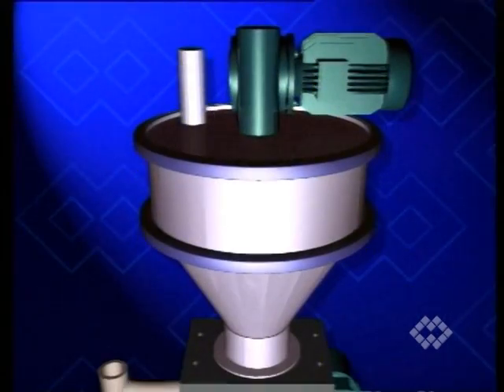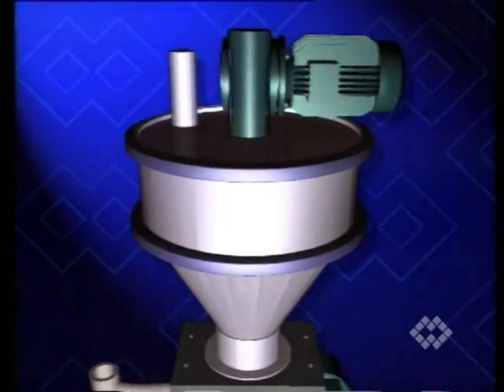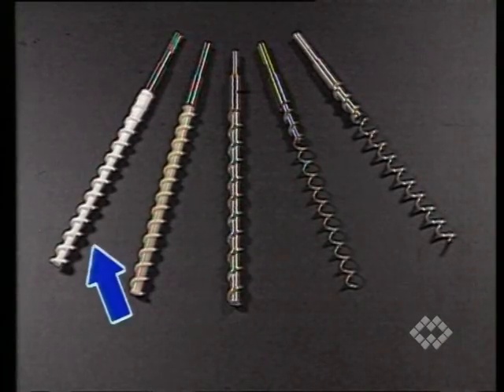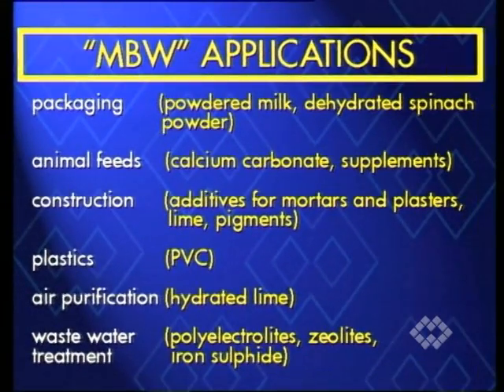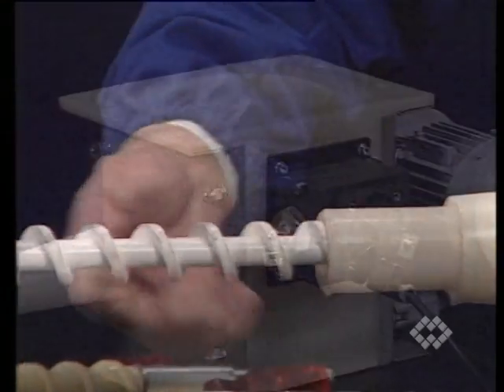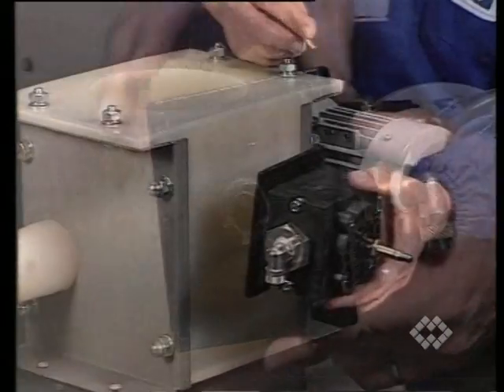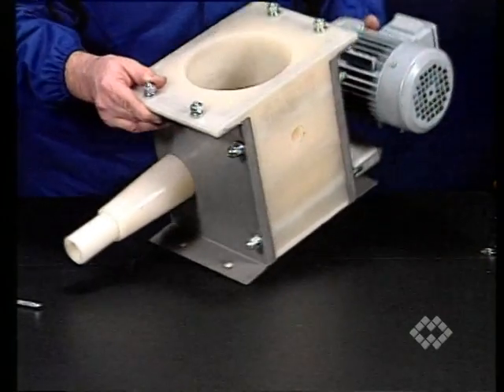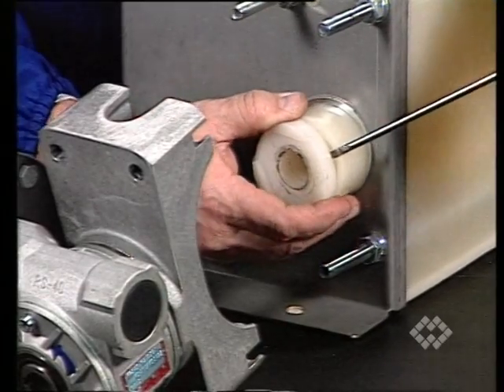MBW - Micro-Batch Feeder with material flow assisting FLEXFLO Trough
As powders and applications become more sophisticated and expensive, the industry, now, has an increasing need for contamination-free and highly accurate feed rates.
Vast experience in feeding and metering, technical expertise and extensive test facilities enable WAM to meet almost any requirement of the industry. The result is a micro-batch feeder that is highly efficient and easy to clean. In addition, it offers an outstanding price-performance ratio.

During the research stage, experiments were conducted on the use of composite materials, focusing particularly on combinations of steel and engineering polymers. These materials feature excellent mechanical properties and make it possible to obtain a smooth surface that resists abrasion and corrosion.
The geometry of the body was developed after numerous tests regarding product flow and the relative induced stresses.
Studies were also conducted into metering tool geometry and material, resulting in the final choice of an optimal steel and engineering polymer composite thanks to the properties mentioned earlier.

The four available sizes offer the following range of flow rates in relation to tool speed:

MBW series micro-batch feeders, designed to deliver powder and granular products, are particularly efficient in handling low flowability powders with a tendency to amass, as well as adhesive products. The type of metering tool must be chosen on the basis of product particle size. For example, fine, heavy materials call for tapered screws with reduced pitch flights, while granular, lighter-weight materials require standard pitch cylindrical tools. Low flowability products with cohesion and amassing problems may also require the use of accessories, including:
- pneumatic activator that imparts vibratory motion to internal parts of the batch feeder to achieve homogeneous feed from the metering tool;
- circular hopper with agitators to ensure correct feed to the metering tool by pre-blending of the product.
MBW series micro-batch feeders can be supplied in food grade versions on request.

Some application examples:
• packaging (powdered milk, dehydrated spinach powder)
• animal feeds (calcium carbonate, supplements)
• construction (additives for mortars and plasters, lime, pigments)
• plastics (PVC and others)
• air purification (hydrated lime)
• waste water treatment (polyelectrolites, zeolites, iron sulphide)

The main innovative features of the MBW - feeder are:
• Non-stick trough
• Trough being flexible during operation
• Wide range of metering tools made from the polymer composites SINTEX or SINTAL, the latter being FDA-certified
• Quick replacement of metering tool
• Body end plates made from stainless steel 304

• Wear parts of MBW microbatch feeders are easily replaceable. Dust seals with incorporated multiple rings for application to the metering shaft are separate from the body and can therefore be changed quickly and easily.
• Internal walls are designed with different angles and shapes to facilitate the flow of even the most difficult products.
• Offset metering pipe.
• Minimum clearance between screw flight and metering pipe to ensure high precision metering.
• Cavity for injection of compressed air to improve self-cleaning of the walls.

• Vertical outlet pipe to channel the product flow. The outlet can be equipped with a flexible hose provided the weight is not supported by the external structure.
• Pneumatic activator: supplies air through the feeder cavities to ensure free movement of the walls and therefore unimpeded product flow. The air flow can be controlled by a solenoid valve or a pneumatic pulse.
• Feeding hopper: increases storage capacity. Can be equipped with internal agitator for difficult products.